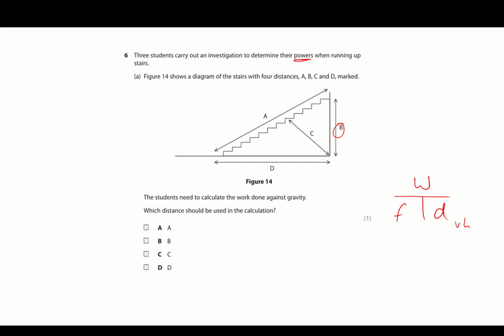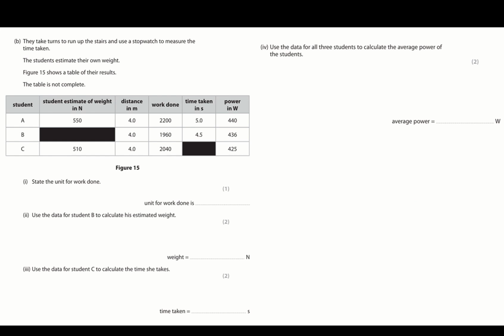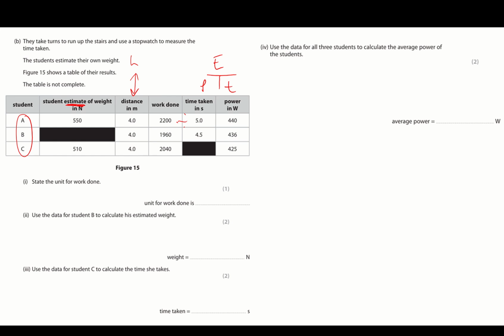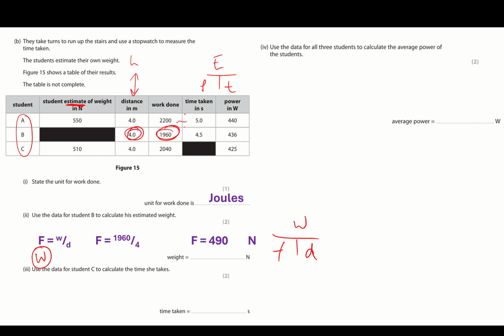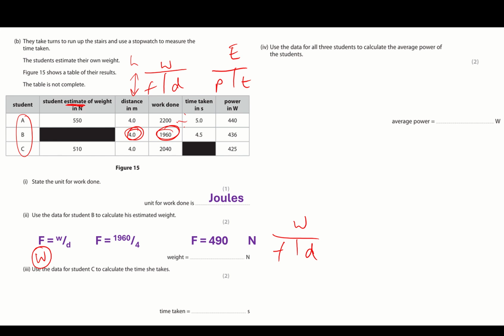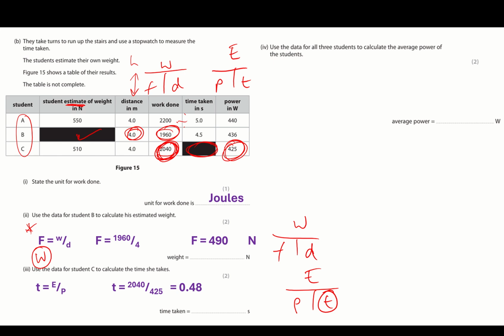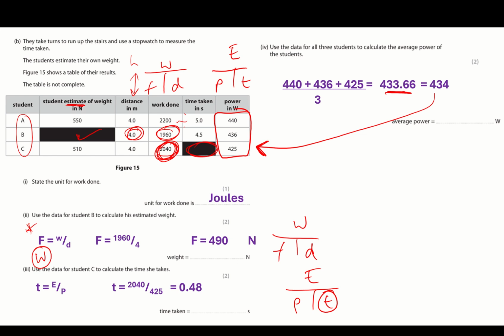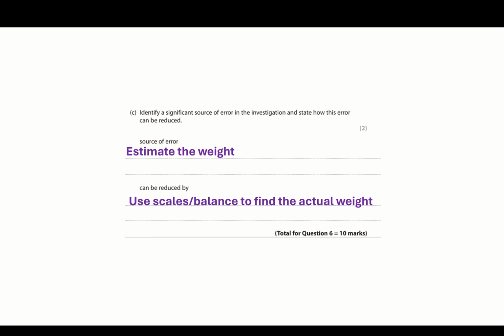Edexcel 2022 Physics Paper 2 FT Q6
Edexcel 2022 Physics Paper 2 FT Q6 - work (w=fd) energy and power (E=Pt)